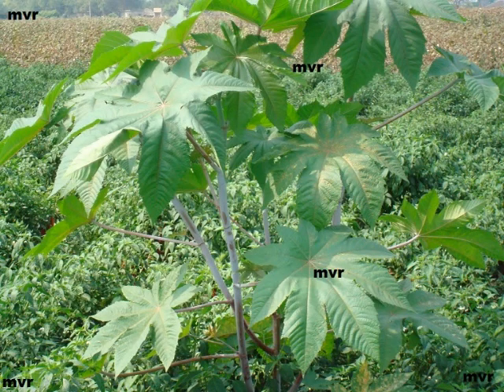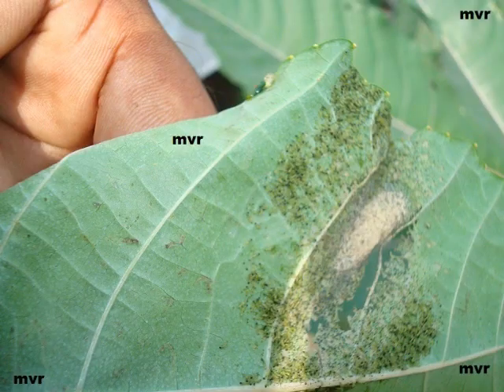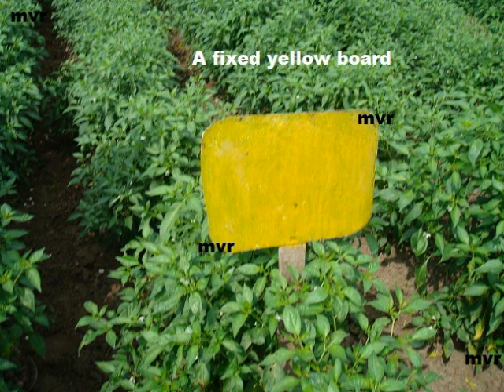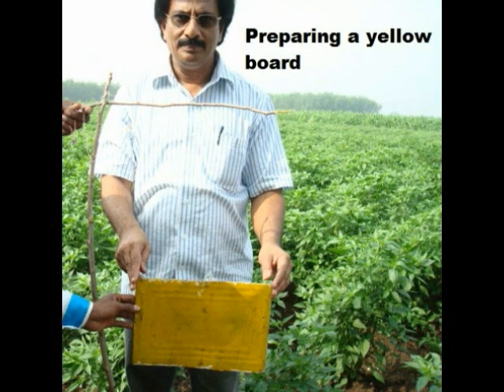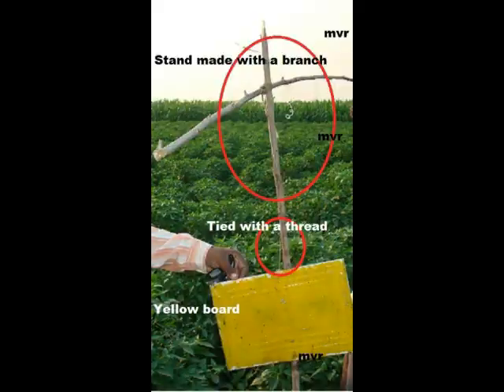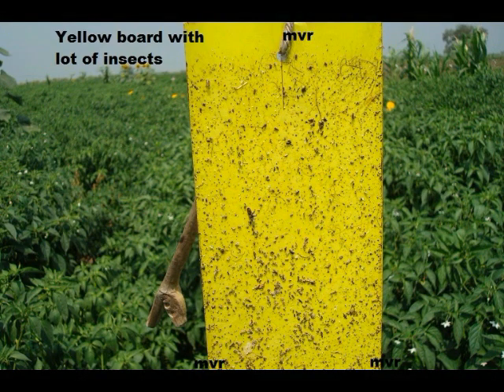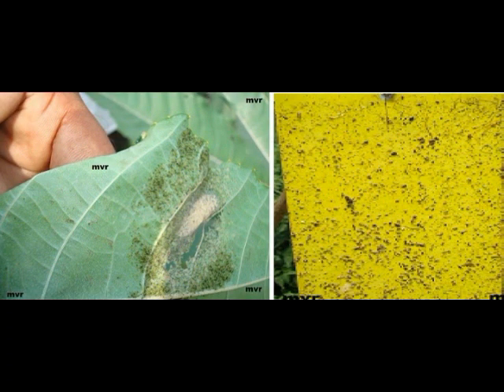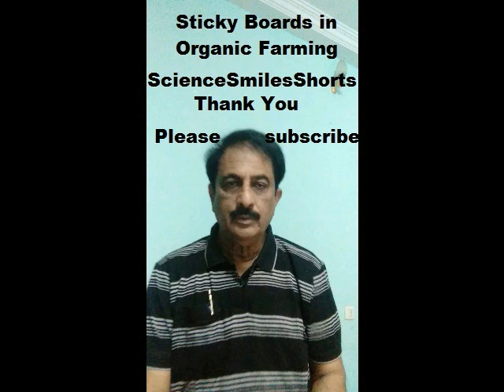S9. Sustainable Agriculture - Organic Farming - Sticky Boards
ScienceSmilesShorts now presents a video on the use of sticky boards in organic farming. In this video the importance of avoiding insects is emphasized with the use of sticky boards in continuation of the series on sustainable agriculture. Here a simple way of preparation of yellow sticky boards in an indigenous way is detailed. Sticky boards attract insects and make them immobilized. Trap crops attract insects and help in controlling the damage to the main crop. A comparative picture is placed with castor as a trap crop and sticky boards with lot of insects adhered to that.